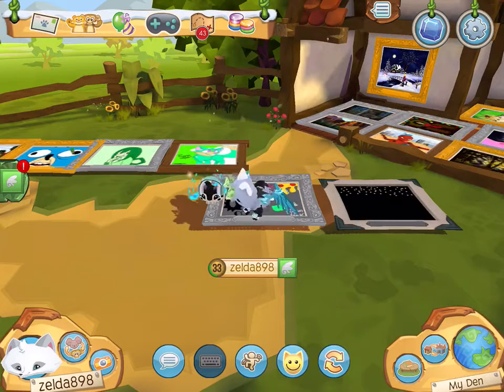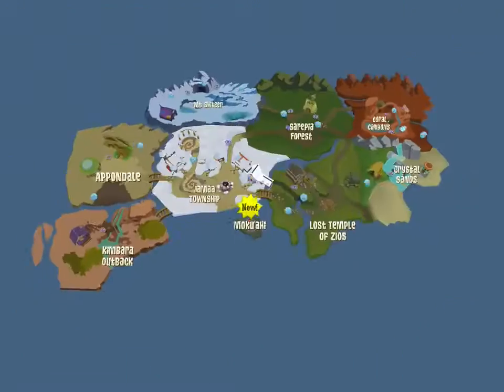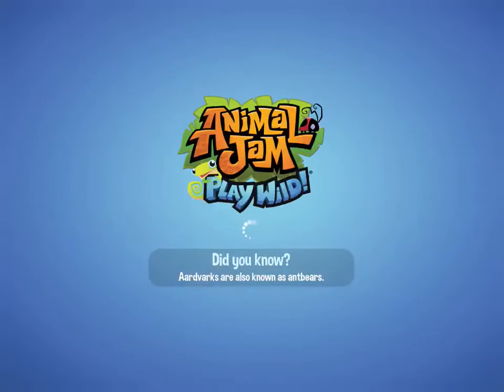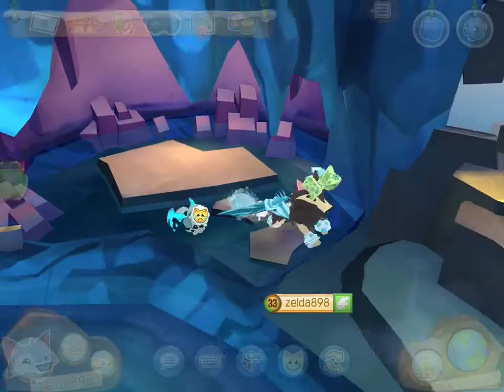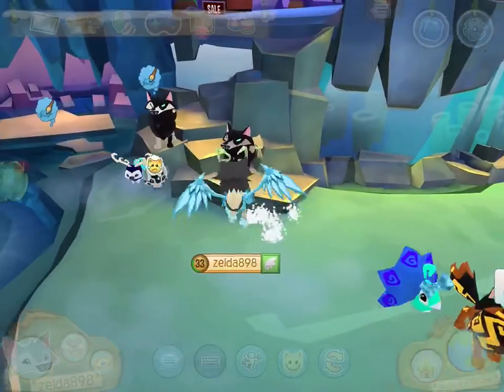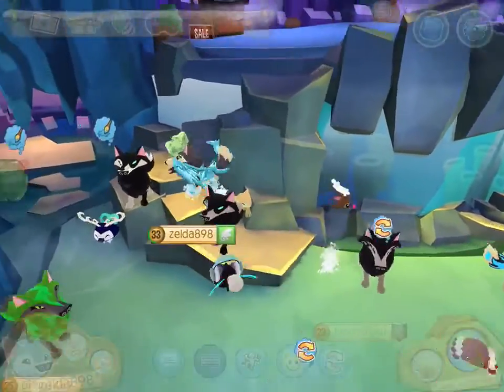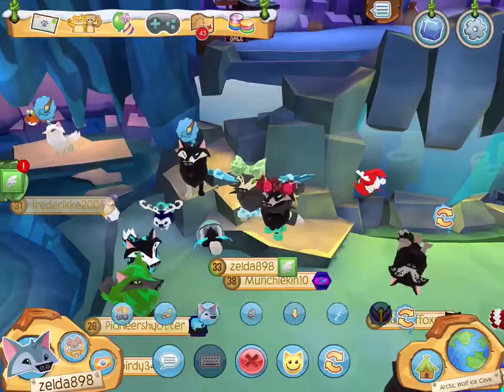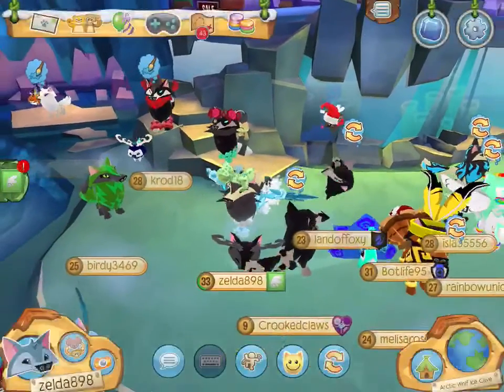Tips on trading! (Zelda898)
If you want to enter my giveaway jag me in AJPW or aj on the computer like and subscribe tell me that you have liked and subscribed and i will buoy you and you have entered! If you heard. Noises in the background at the end jag me and i will gift you a rim ( Rare item Monday) again please also subscribe to my friends midnight star467 watch some of her gotcha videos/skits/music videos. Hope you guys enjoyed my video bye!!!